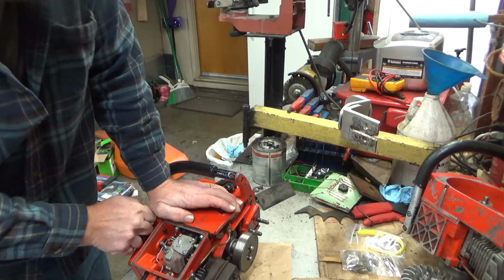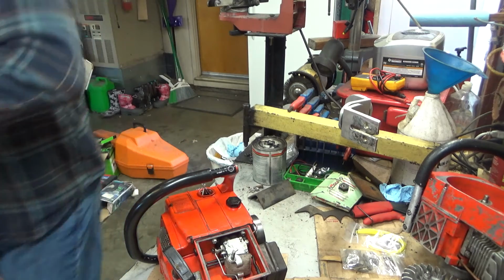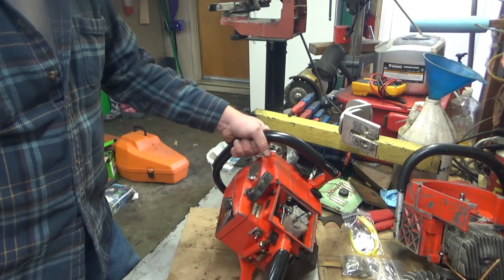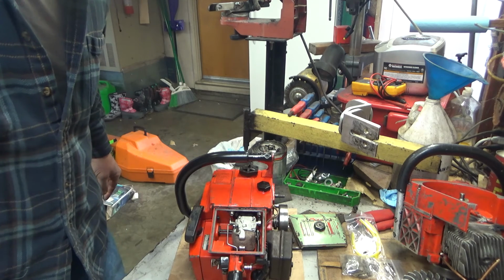Marc's Homelite Super XL-925 Test Run & Governed Carb Tuning Discussion!